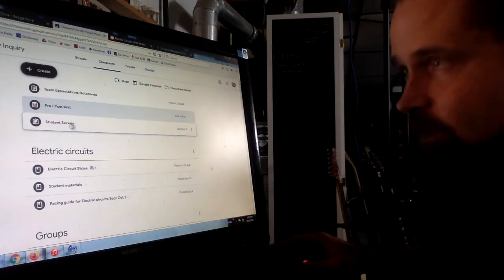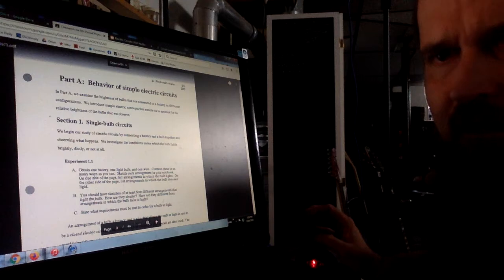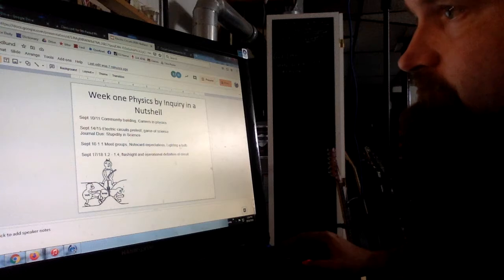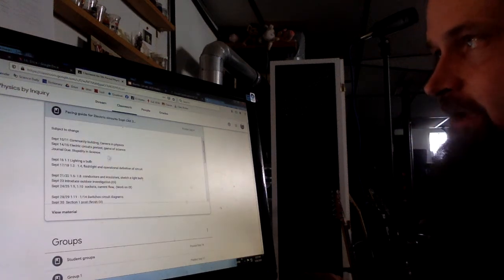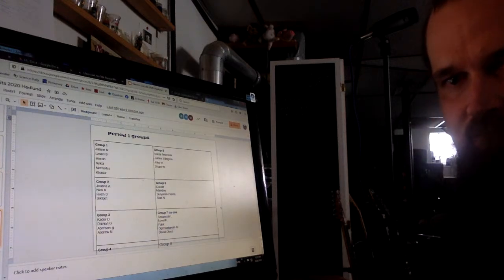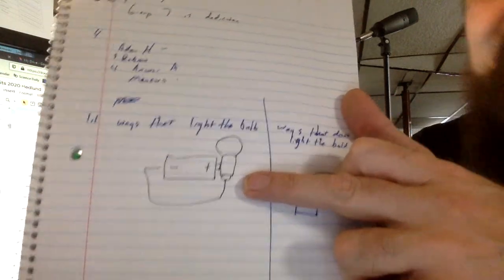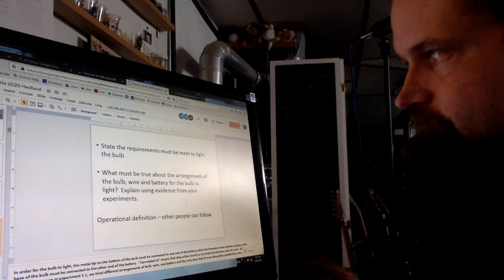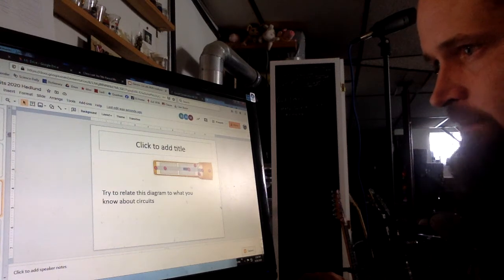Physics by Inquiry 1.1- 1.4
This is Summary of what we did for the first 2 weeks.  Includes how to navigate the class, How to meet your groups, and the beginning of the circuits unit.